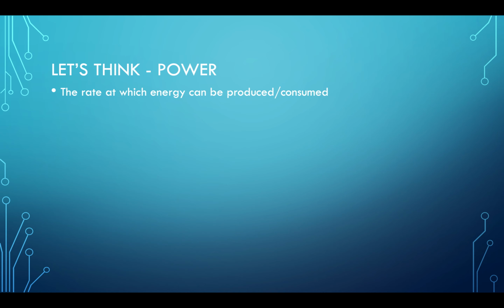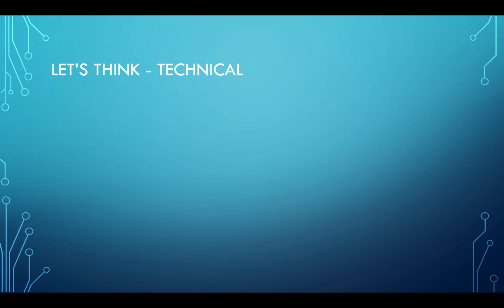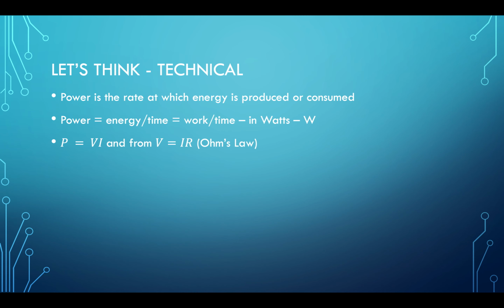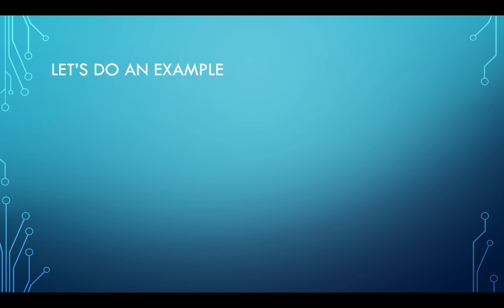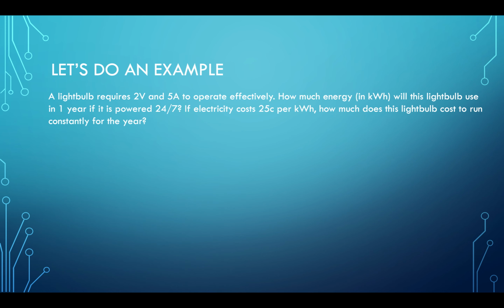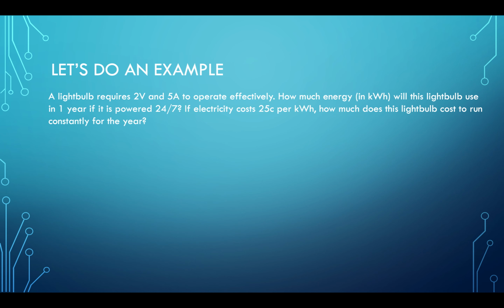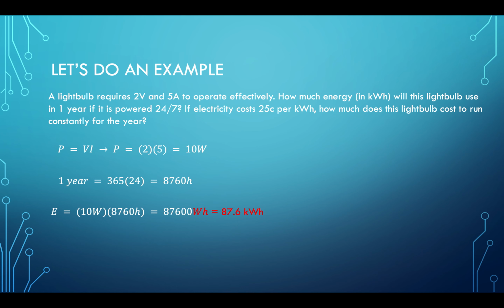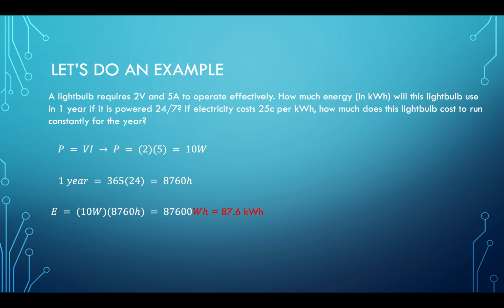Power and Energy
A short video on power and energy for an ENGG104 - Electrical Systems Project